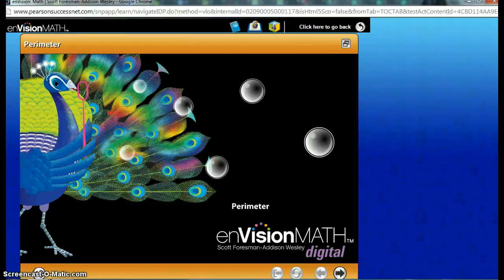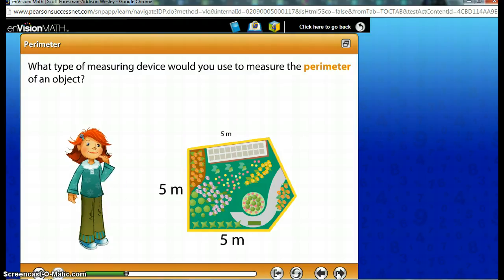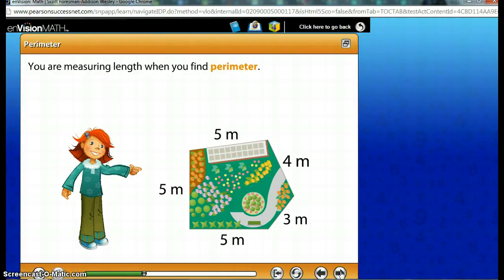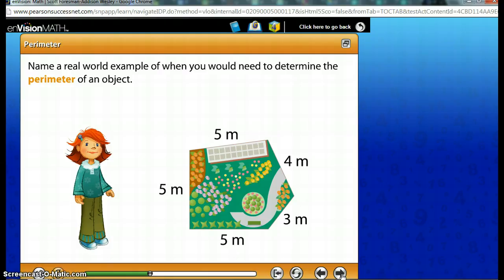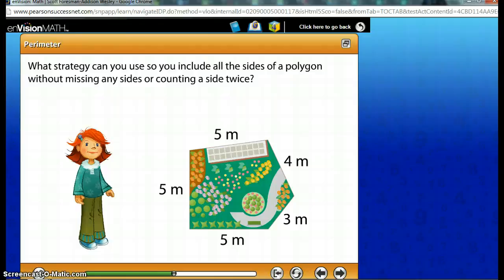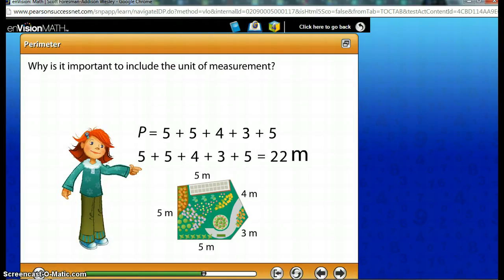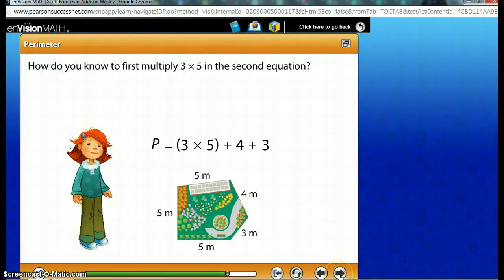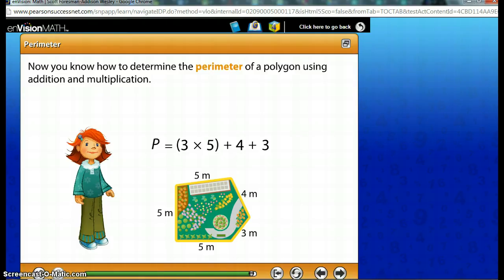topic 12-3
Finding perimeter